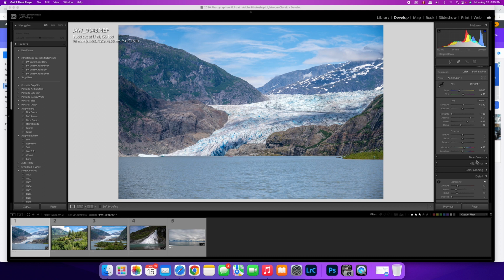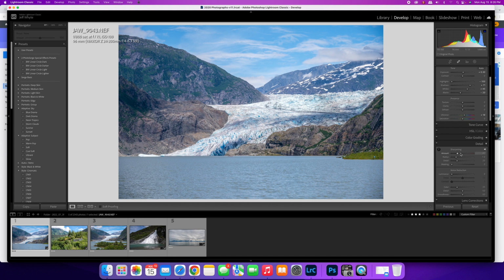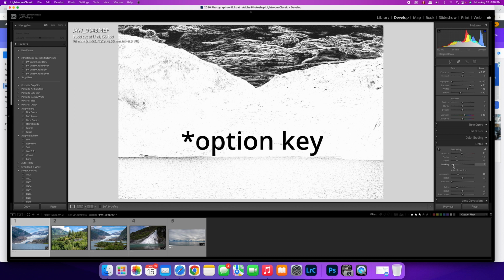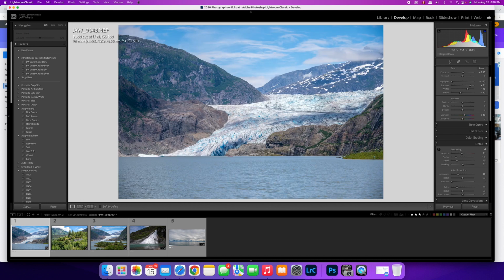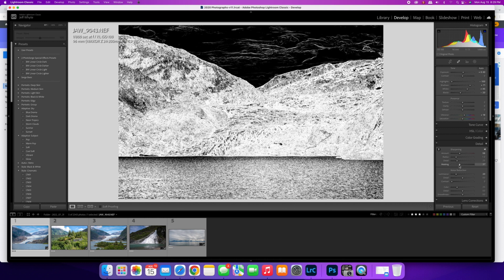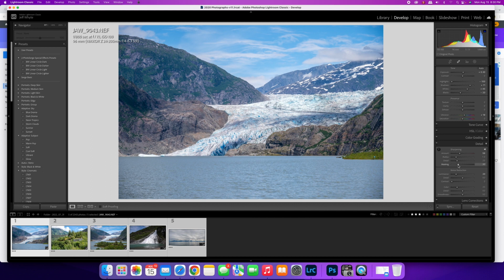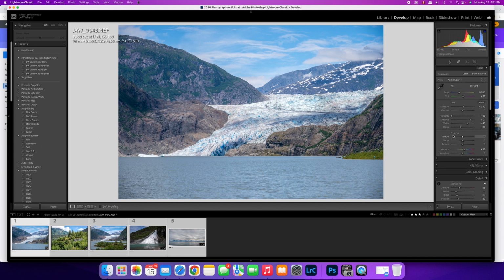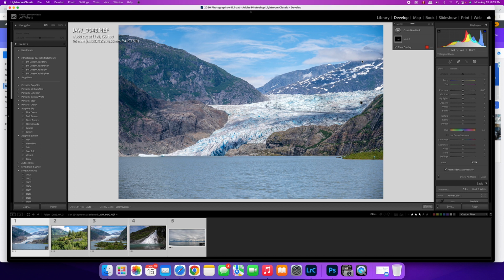Beginner Overview of Noise and Sharpening for Microstock in Adobe Lightroom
Quick overview of my approach to removing noise and sharpening images in Adobe Lightroom for submission to micrstock agencies. Best for people new to microstock photography.  Lots of ways to do this so my approach is obviously not the only one. That said, I typically don't have images rejected for reasons related to post processing.

Im not the best at these instructional videos on editing so any feedback would really be appreciated so I can improve the quality of the content.